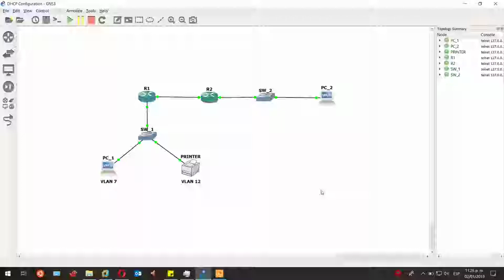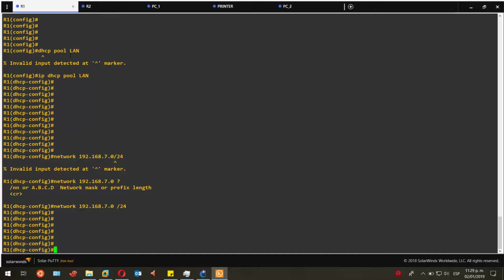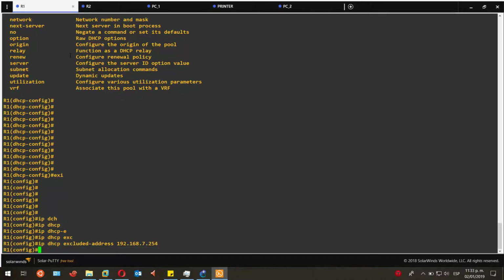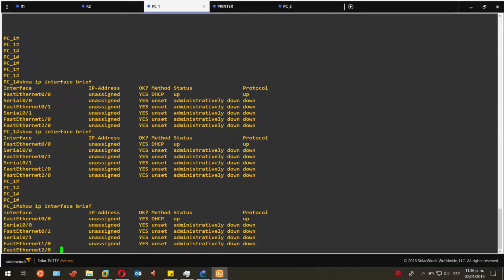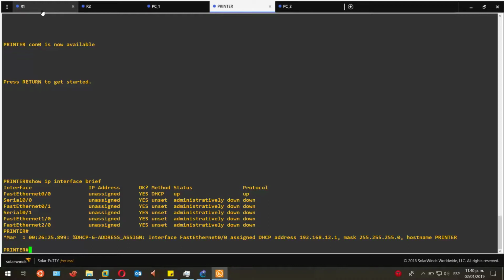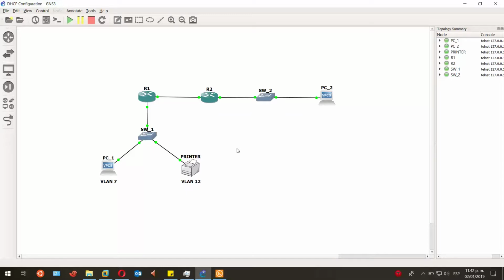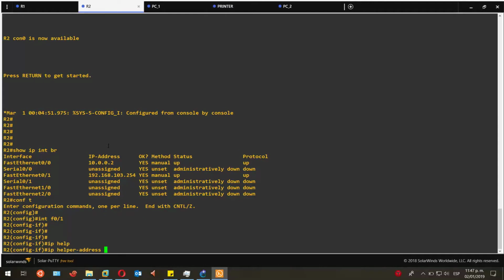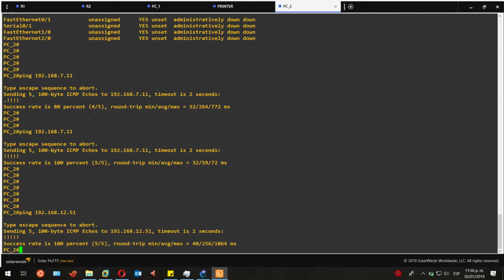How to Configure DHCP and DHCP Relay on a Cisco Router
In todays video, i created a little topology to configure a DHCP SERVER to dynamically assign ip addresses to its LAN, and also, dhcp relay fro the remote LAN to be able to receive an ip address from their remote dhcp server.

Leave your thumbs up if you liked it and comment if you have any doubts.